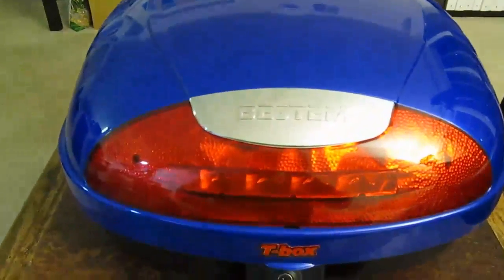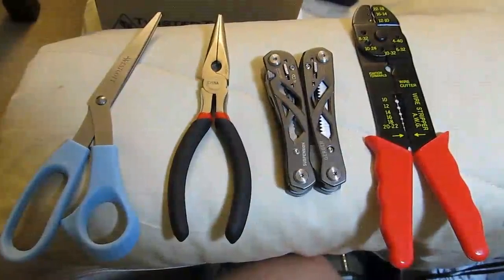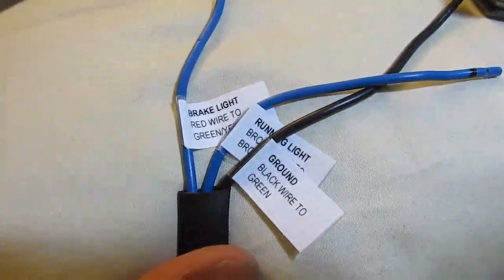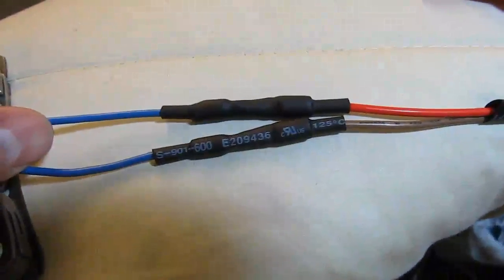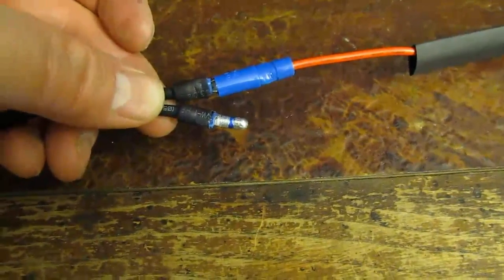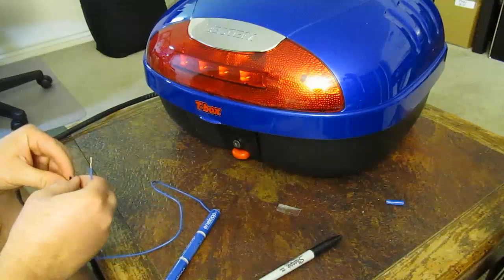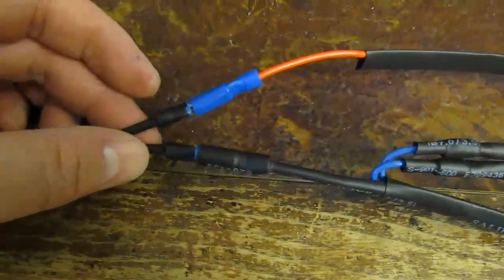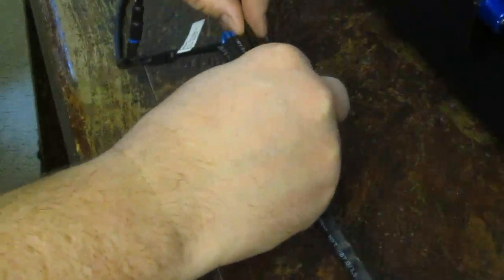Taotao ATM150-A Evo scooter - Bestem T-Box trunk LED light wiring (part D-1)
Taotao ATM150-A Evo 150cc Chinese scooter. This video shows step 1 of 2 in wiring a Bestem T-Box trunk/top box/top case to a Taotao 150cc bike. A wiring diagram is included in the video, so you can pause it and print it (be sure to watch in HD 720p). The wiring in this video requires a dual element splitter (also called a dual element circuit), which allows the LED lights in the trunk to be used as both running lights and brake lights. Step 2, in a subsequent video, will show how to wire the trunk wiring into the scooter wiring using quick connects. To complete the wiring as shown in step 1 in this video, you'll need 16-14 gauge wire, 2 bullet connectors male/female, rolls of heat shrink tubing of various diameters, butt connectors, a dual element splitter wire crimping tool, 4 AA batteries connected in series, a heat gun to shrink the heat shrink tubing.